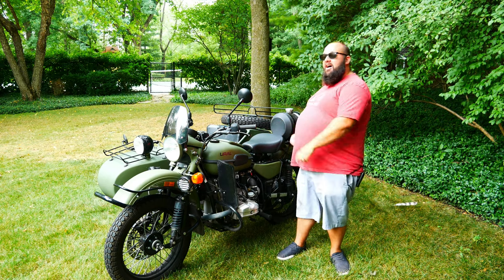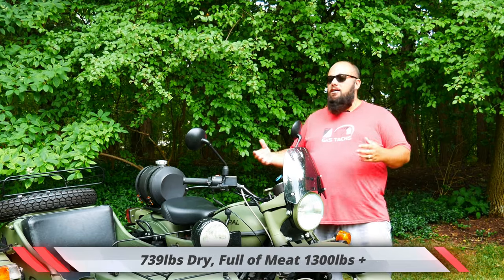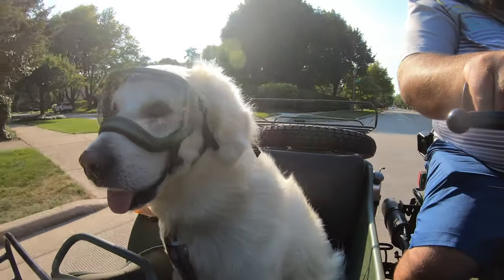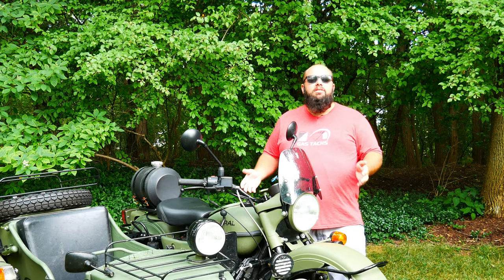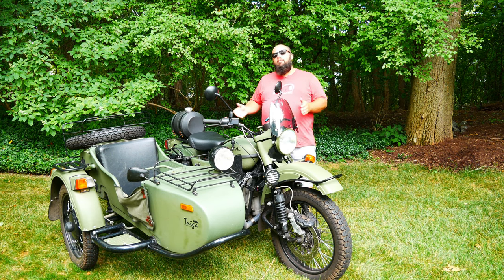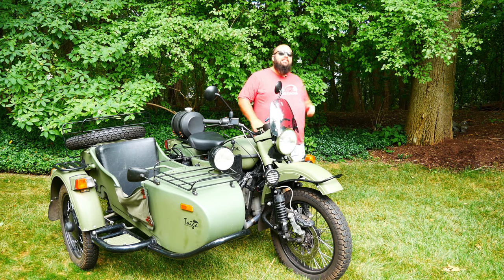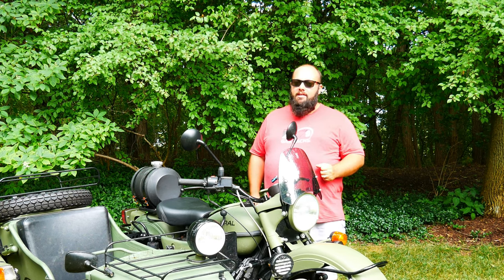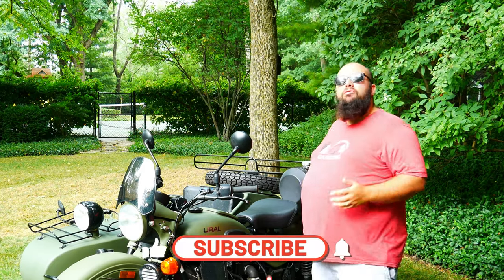Here is why the Ural is the best Motorcycle! Bikes and Beards, do you accept the challenge?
Bike and Beards, this is by no means a hate video, just all fun and games. You guys do great things and I don’t miss a video!

Winner will get a $150 OmniWall Power Tool Organizer Kit!
2) Comment on any videos during month of August, the more you comment the more chances you have to win!
3) Keep your fingers crossed, and wait until end of the month

First lets go over the specs
• 750cc Twin flat Dual carb engine pushing out 41ph and 42lbs or toque
• 739lbs but with me, my dog my fuel tanks filled up we are pushing over 1300lbs
• The 4 speed plus reserves pushes the power via a shaft to the rear wheel.
• And if you need a little extra traction, you can engage the side car wheel and put this baby into 2 wheel drive.

Little history about my owner ship of the Ural and how many states I have been too
• Having this bike for 3 and half years now I have driven over 7000km
• Visited 11 states
• taken it thru 100+ degree day, snow storms, mud, water crossings, windy roads and everything in between

Best Features
• It’s a side car
• It’s a mini truck and you can load a ton of stuff
• Fun to ride
• 2wd drive

Reliability
• Here is where Bikes and Bears is wrong
• Firstly, you stalled the bike in water with a low exhaust… this seems more like them not knowing how to handle this beast of a bike.
• Secondly, the engine started after it been flooded, sounds reliable to me….
• I’ve had no issues with the bike so far…. It’s been Flawless, only issue I’ve had is I left my lights on and the battery died, but luckily for me, this might be the last production bike with 750cc to still have a kick start!

Quirks
• UDF – Ural Delay Factor
• Tank slap, but get a steering damper
• Speedo needle look more like a Tachometer when your revving a bike

How and when to buy.
• Should not be your first bike
• Don’t buy if you are a light weight
• don’t buy new
• don’t buy if you’re looking for an easy ride
o the bike takes you for a ride, you don’t take it for a ride.

Bike and Beards
• Hey guys, this isn’t your Amazon unboxing and see how it looks bike, this is a 80 year old tank of a motorcycle that demands respect and a REAL OWNERS REVIEW.
• If you’re watching, let’s do a real trip together and I invite you to join me on a 3 day camping trip on the Trans Wisconsin Adventure Trail of 600 + miles of dirt roads, ATV trails, Water Crossing and winding roads and then we can give this bike a real score!